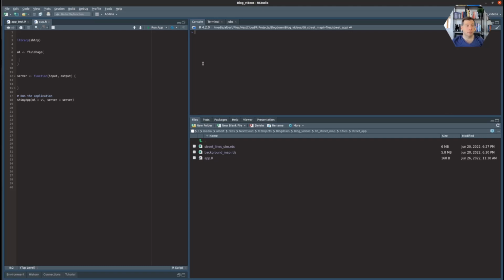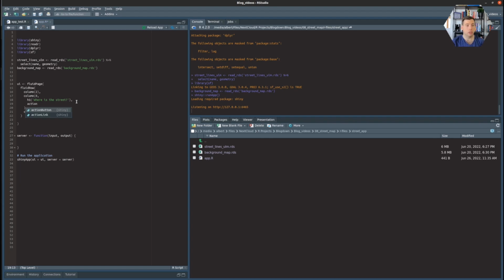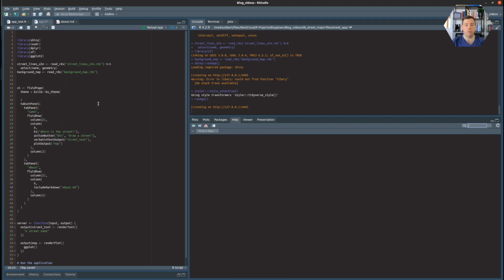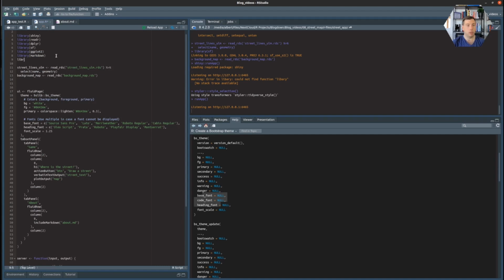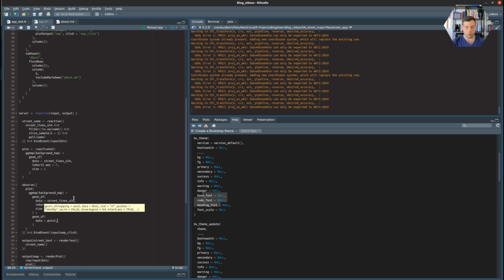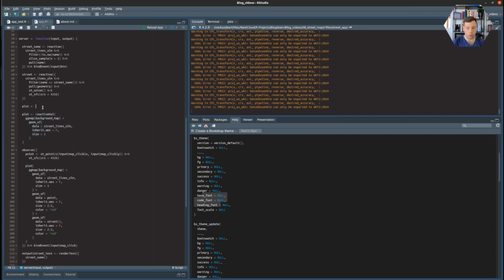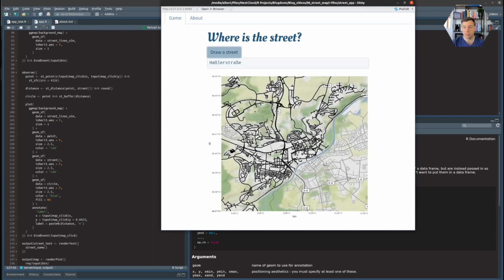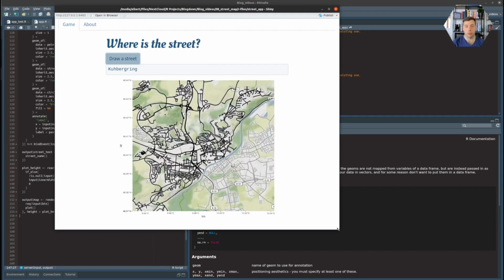How to build an interactive point-and-click game with {Shiny}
This is a video tutorial on building an interactive point and click Shiny game. You can find the underlying data and code

Timecodes
00:00 Intro
01:11 Load data into app and preprocess it
04:11 Set up user interface prototype
07:33 Add an "About" page
10:00 Basic UI theming with {bslib}
12:03 Sample street names on button press
14:46 Plot map
16:55 Reformat code to keep renderPlot() short
18:28 Make the map interactive and display point click on the map
21:49 Show street location after click
23:40 Ensure that map reverts to normal after new street is drawn
25:04 Visualize distance of guess from solution after click
28:40 Make plot height dependent on browser window width
33:25 Outro